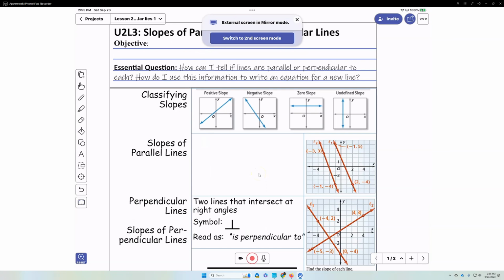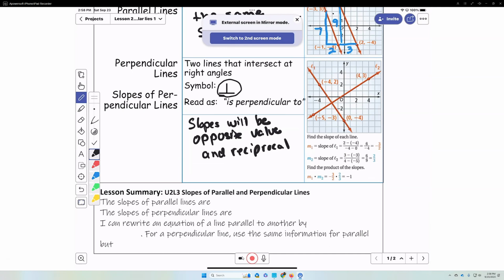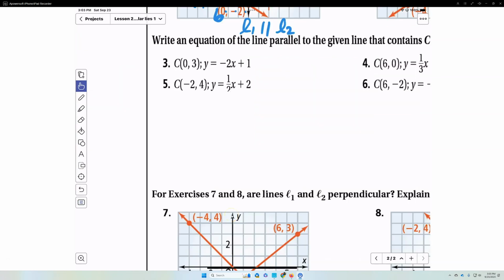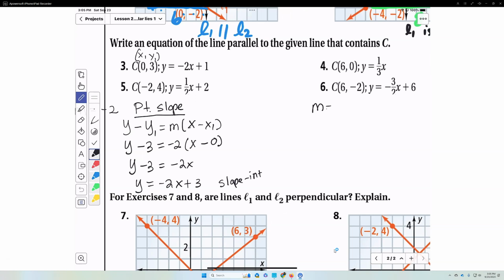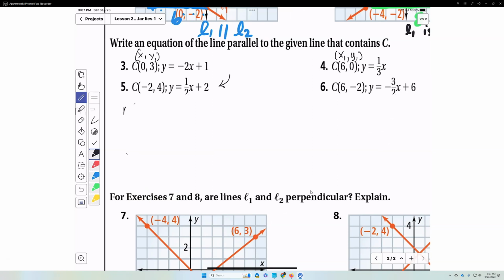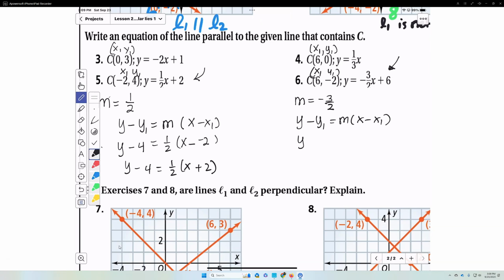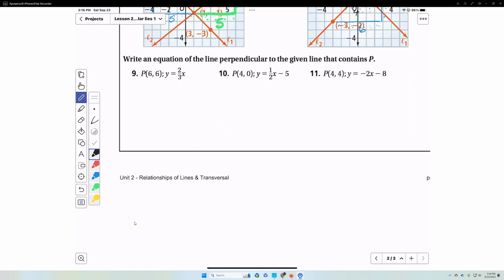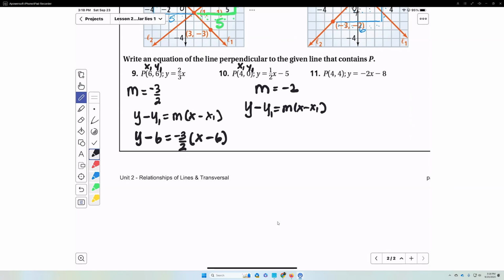geometry Lesson 2.3 Slopes of Parallel and Perpendicular Lines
Lesson - Slopes of Parallel and perpendicular lines